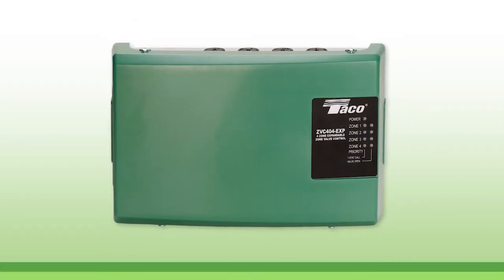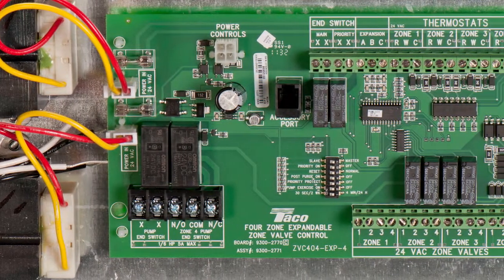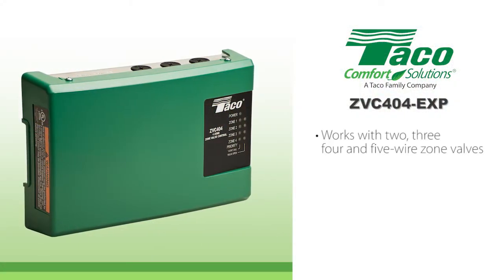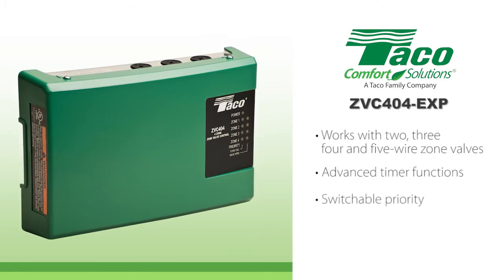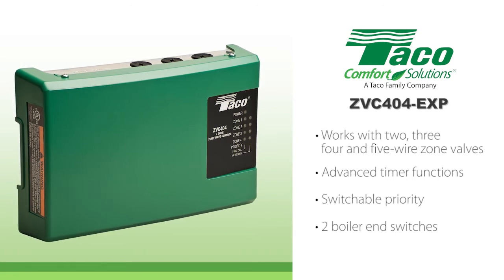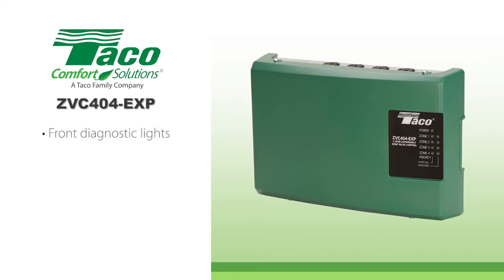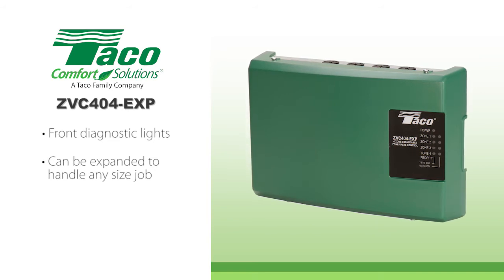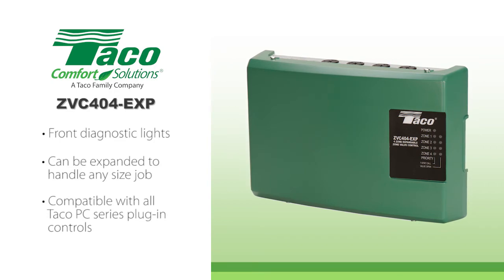Taco Zone Valve Controls - ZVC404-EXP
Learn what Taco zone valve controls can do for you. With an easy to follow PCB layout, Taco's ZVC404-EXP helps you wire correctly, every time.